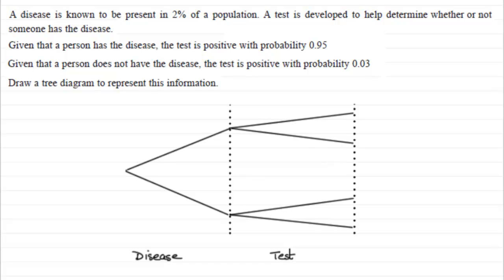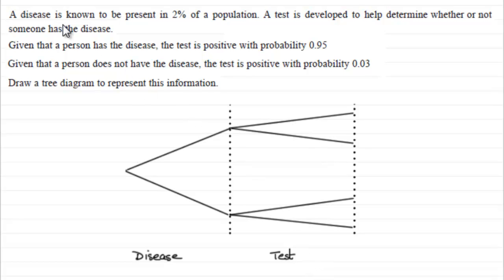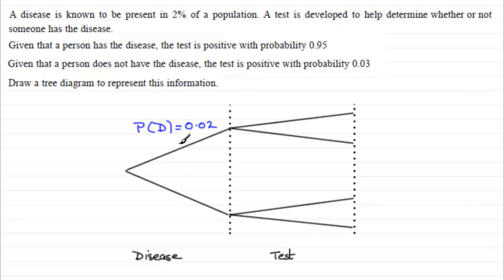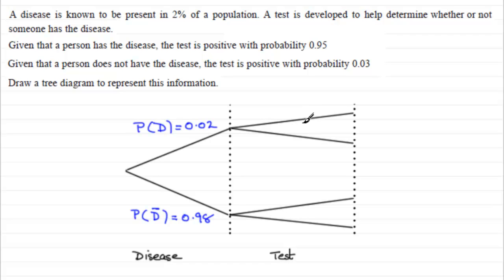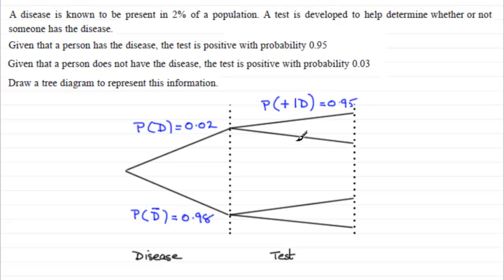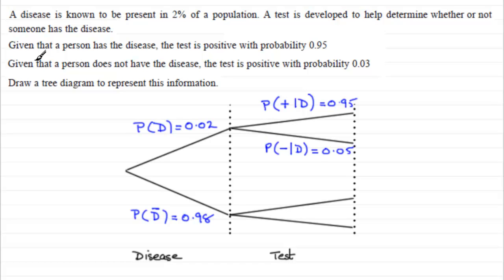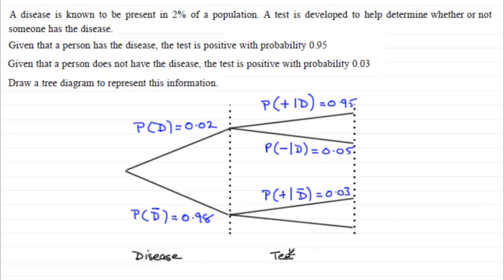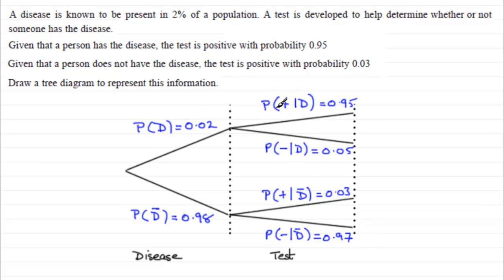A-Level Edexcel Statistics S1 June 2008 Q1a (Probability Tree diagrams) : ExamSolutions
Worked solution to this question on probability tree diagrams. To see the question go to ExamSolutions